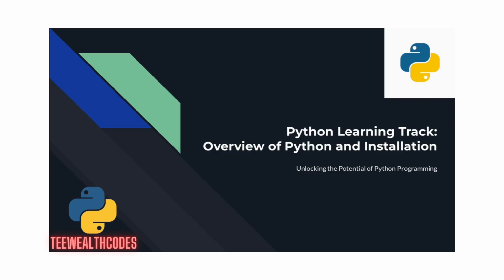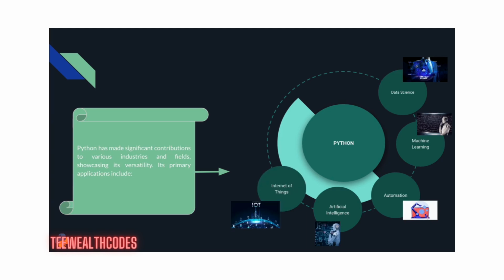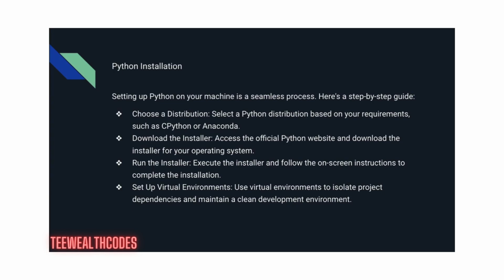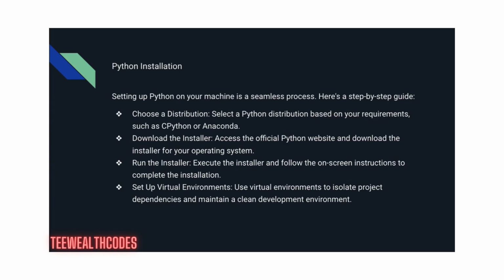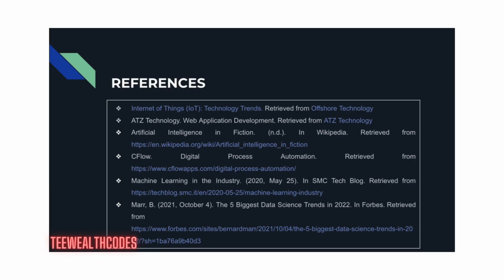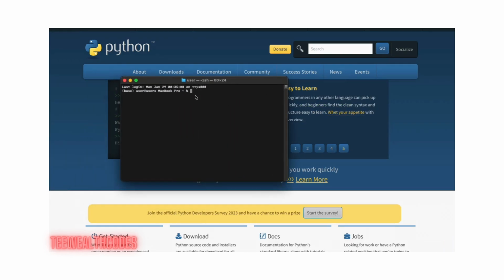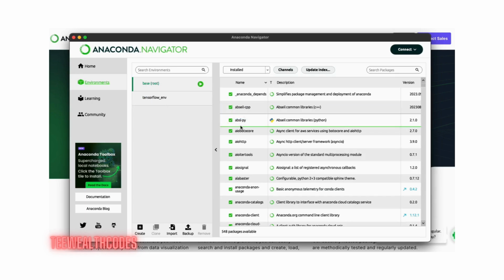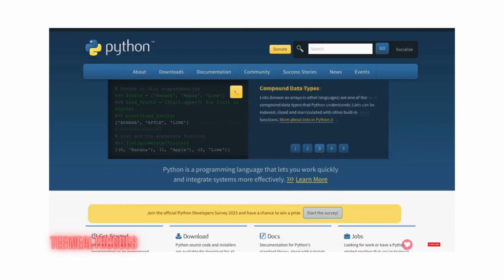Learn Python - Python for Beginners [Overview and Installation]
Python Learning Track:
Overview of Python and Installation
This video gives you an overview of python, installation process of python and anaconda